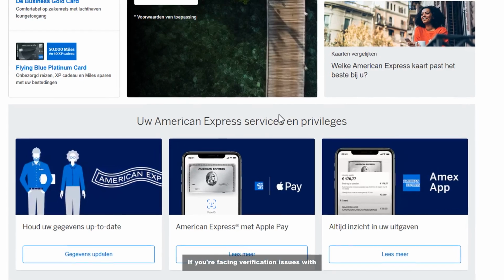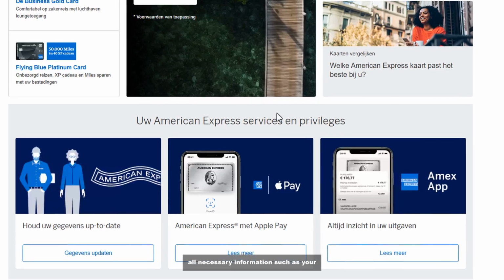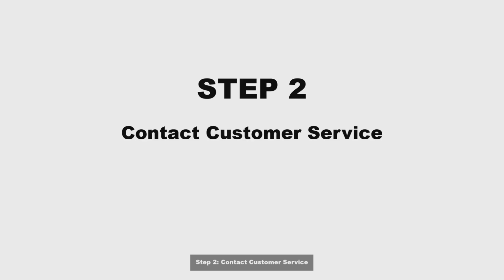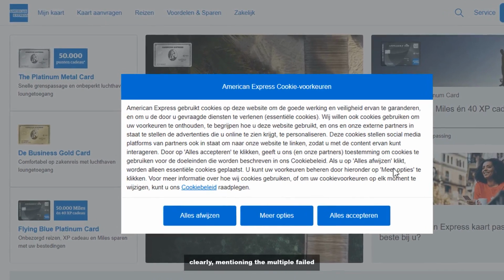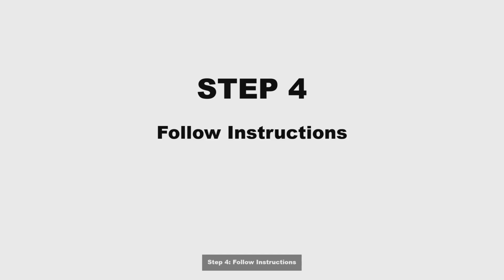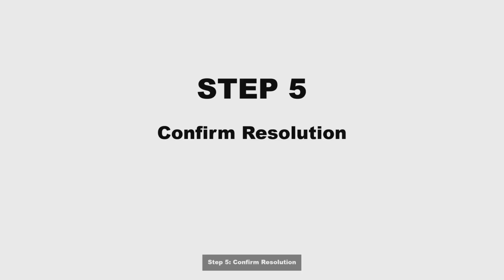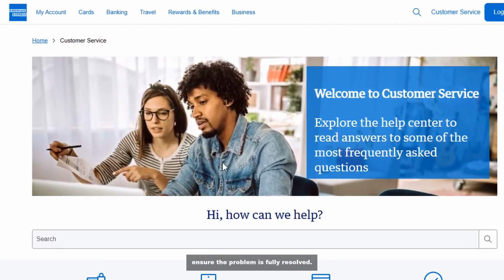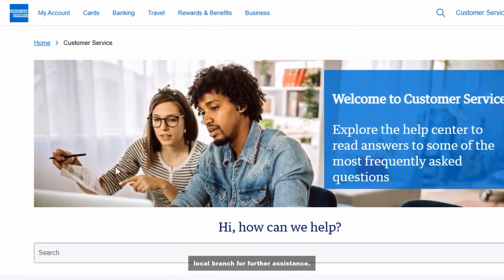How To Resolve Verification Issues On American Express After Multiple Failed Attempts 2026 (STEP BY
In this video, we will guide you on how to resolve verification issues on American Express after multiple failed attempts in 2026. If you're struggling with account verification or login problems, this step-by-step tutorial is for you.